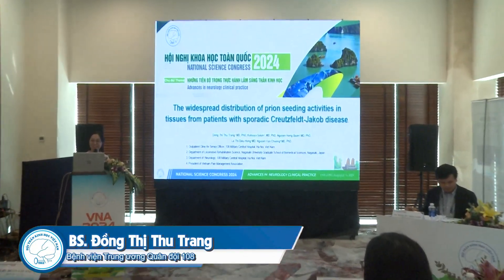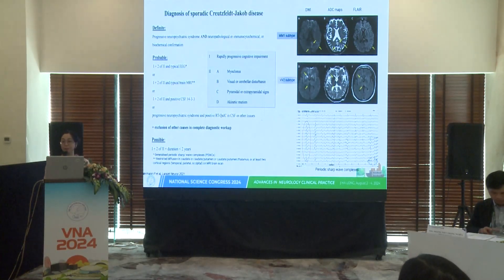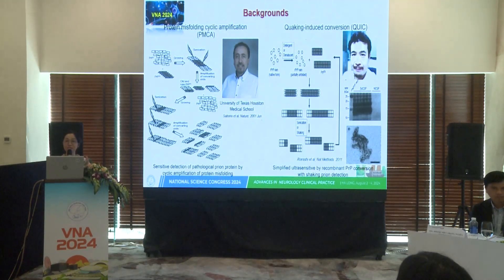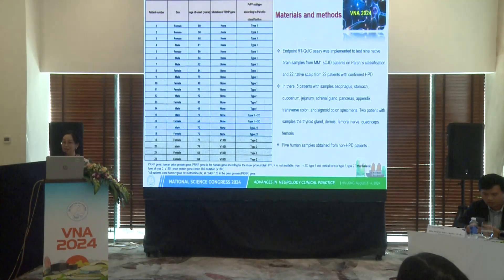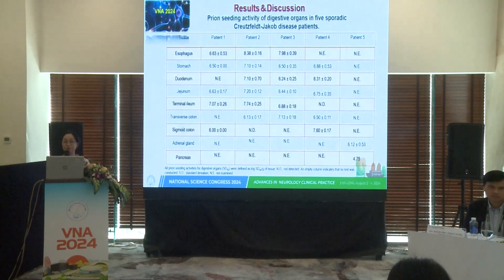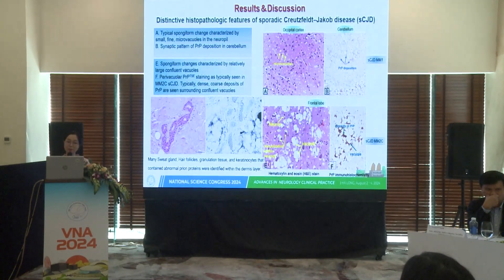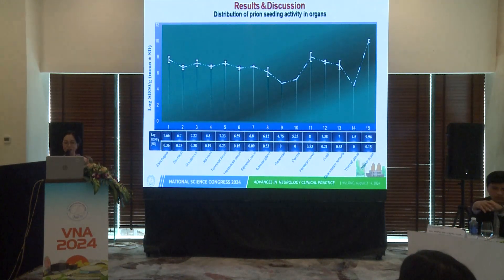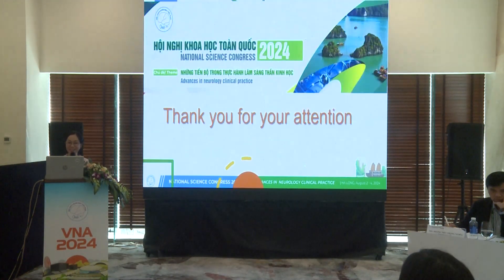(VNA 2024) BÁO CÁO VIÊN TRẺ (Tiếng anh)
Hội Nghị Khoa Học Toàn Quốc 2024 - Hội Thần Kinh Học Việt Nam (VNA 2024)
Tiêu đề: The widespread distribution of prion seeding activities in tissues from patients with sporadic Creutzfeldt-Jakob disease
Báo cáo viên: BS. Đồng Thị Thu Trang - Bệnh viện Trung Ương Quân Đội 108